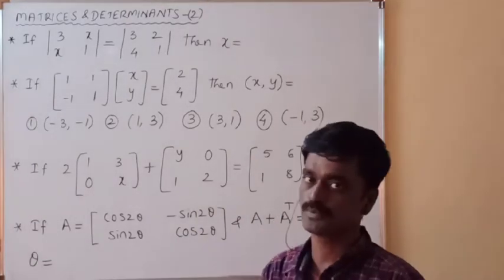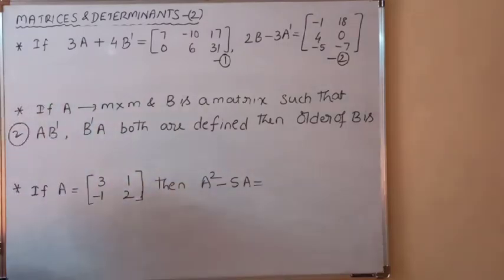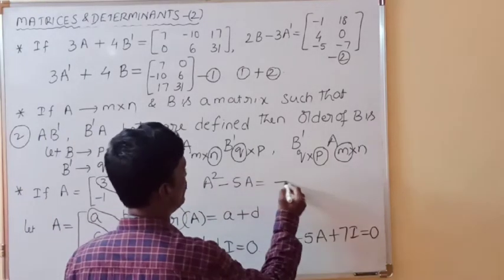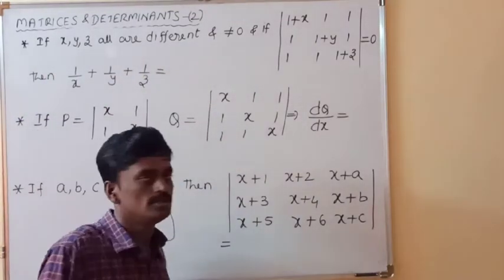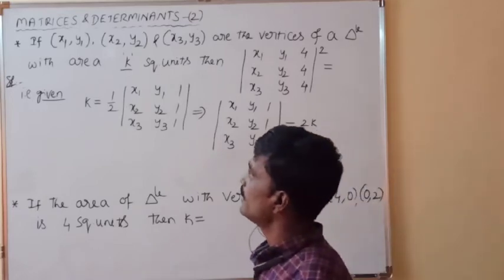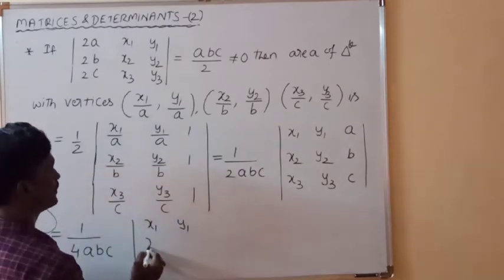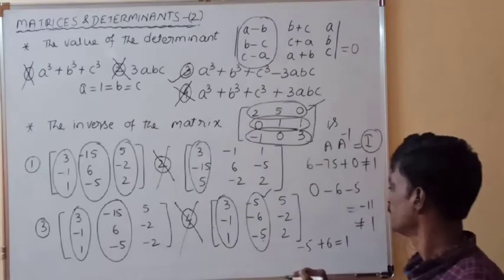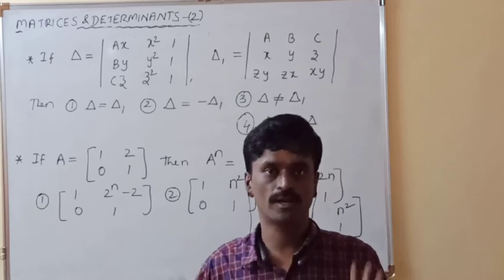Top - 25 Questions in Matrices and Determinants by Kedarnath for KCET/COMED-K